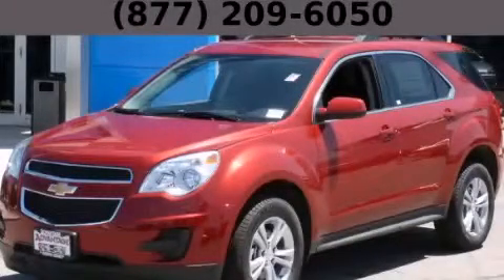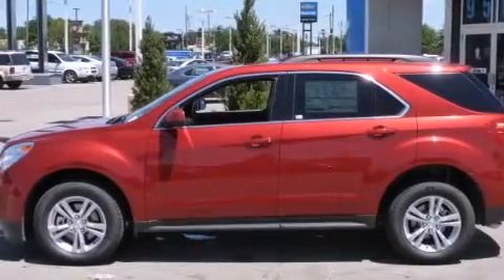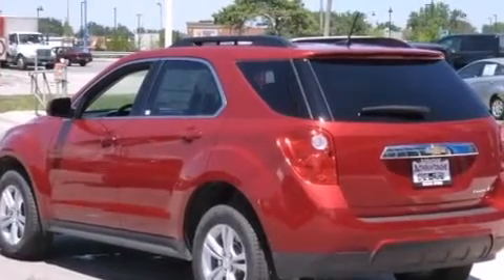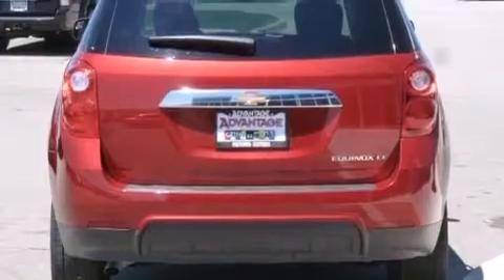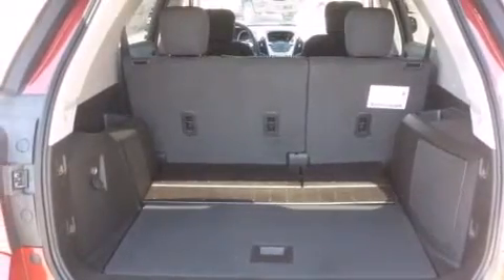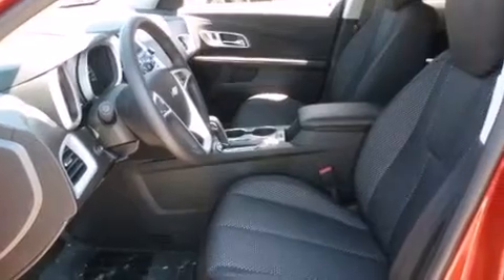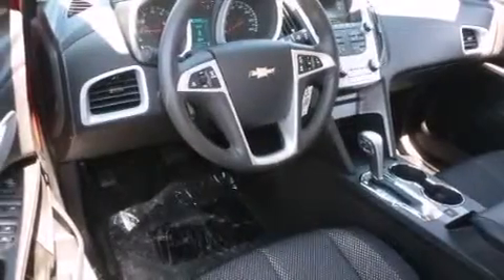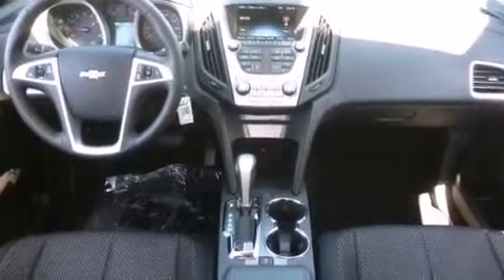2014 Chevrolet Equinox Chicago IL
Year : 2014
 Make : Chevrolet
 Model : Equinox
 Engine : 2.4L DOHC 4-Cyl SIDI Spark Ignition DI Engine
 Trans . : Automatic
 Exterior : Red
 Miles : 10

 2014 Chevrolet Equinox Hodgkins IL